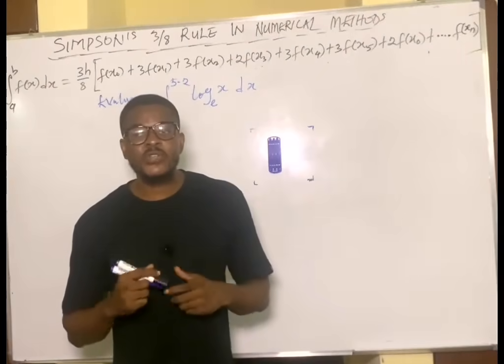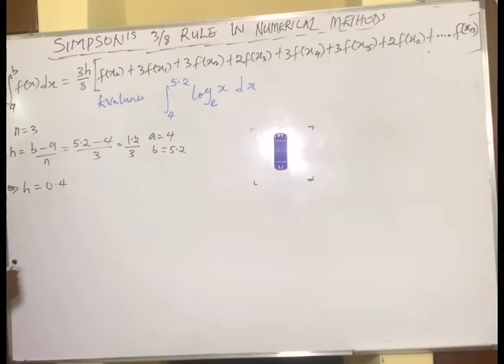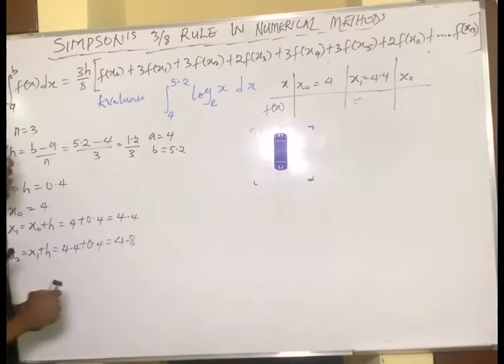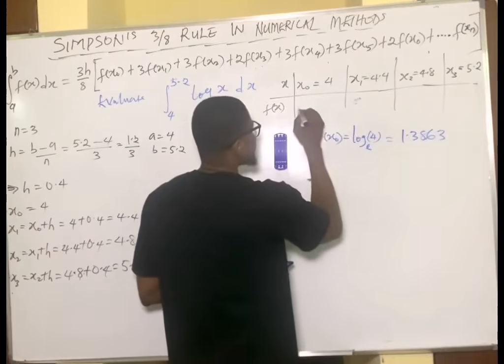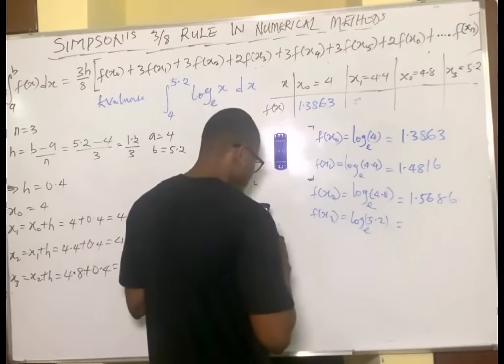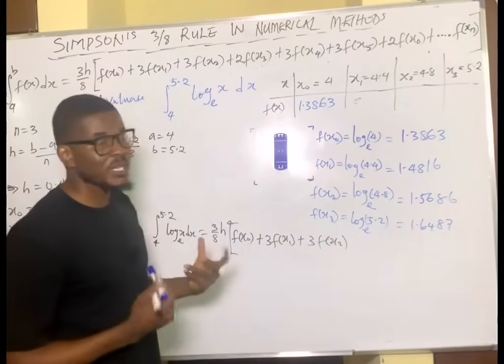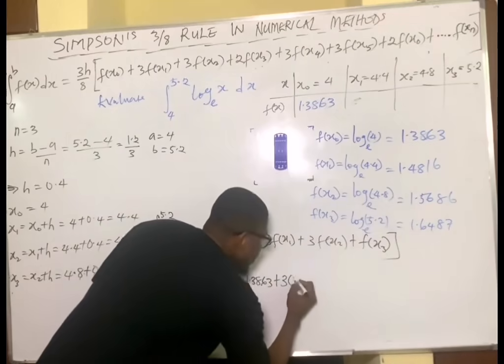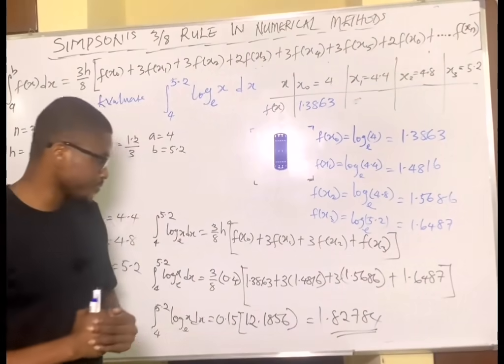Simpson's 3/8 Rule Log X | Numerical Methods Engineering Mathematics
In this video, we break down Simpson's 3/8 Rule log x and show you step-by-step how to apply the Simpson's 3/8 Rule in numerical analysis to evaluate integrals involving logarithmic functions. If you’ve been looking for a clear and practical explanation of the Simpson's 3/8 Rule Numerical Methods Engineering Mathematics, this tutorial is for you.

We solve a full Simpson's rule 3/8 example using the integral of log x, showing each stage of the calculation. You’ll learn how to use the Simpson's 3/8 Rule log x approach for engineering mathematics exams, numerical methods courses, and technical computations.

Whether you are a student, tutor, or self-learner, this video will help you master:
✔ How Simpson’s 3/8 Rule works
✔ How to apply Simpson's 3/8 Rule in numerical analysis
✔ A complete Simpson's rule 3/8 example using log x
✔ Key steps in Simpson's 3/8 Rule Numerical Methods Engineering Mathematics

The tutorial is specially designed for engineering students who want a strong grasp of numerical integration techniques. We use the Simpson's 3/8 Rule log x method multiple times so you can follow along easily and understand how the formula is applied in real problems.